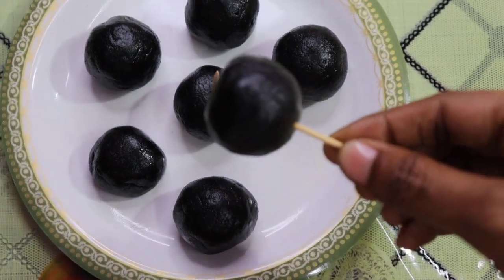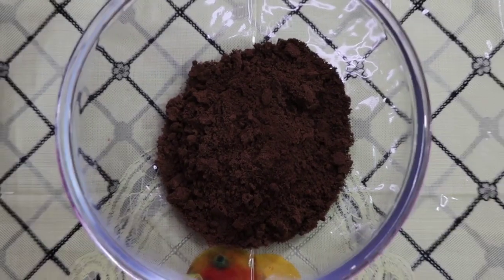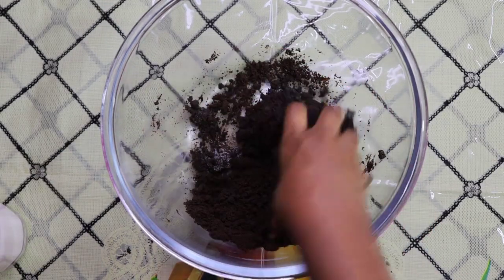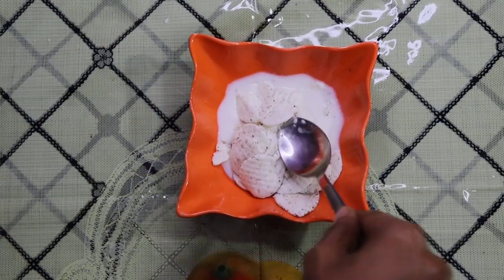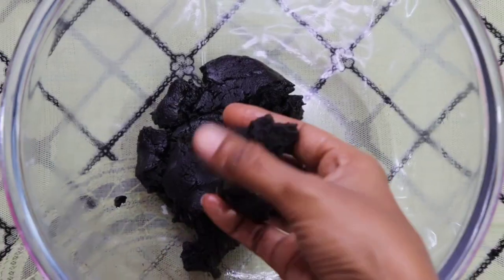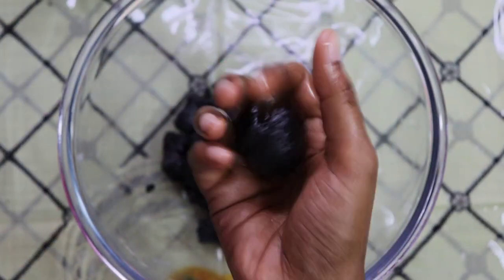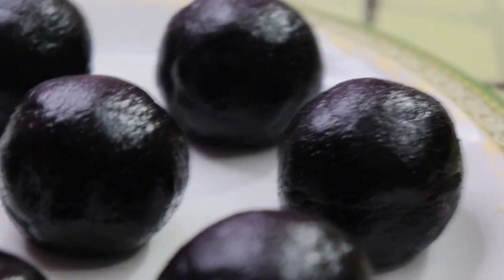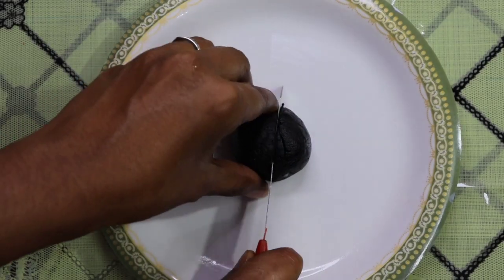Simple Biscuit Recipe/2 Ingredients Oreo Balls Recipe in Tamil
In this video how to make biscuits recipe in Tamil try this recipe and please comment your feedback about the recipe

(Ingredients)

Oreo Biscuits
Milk